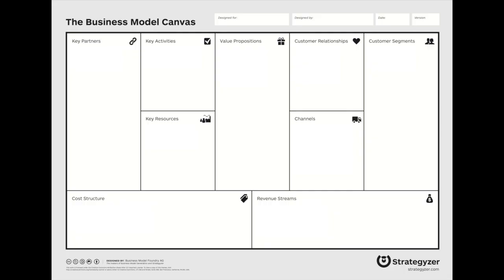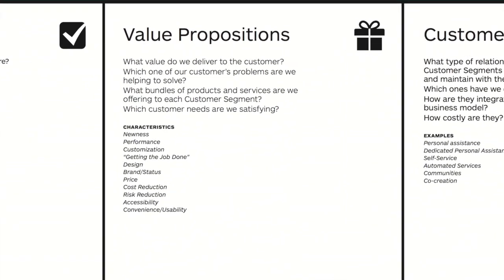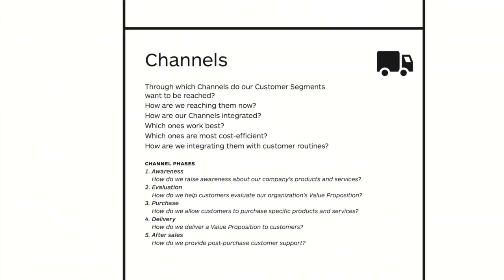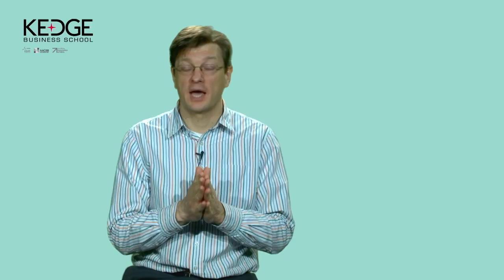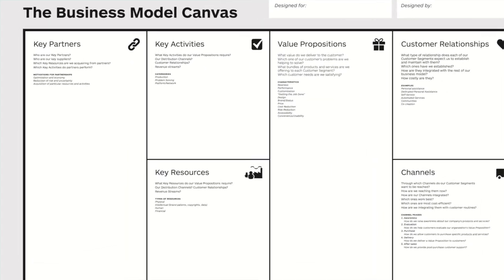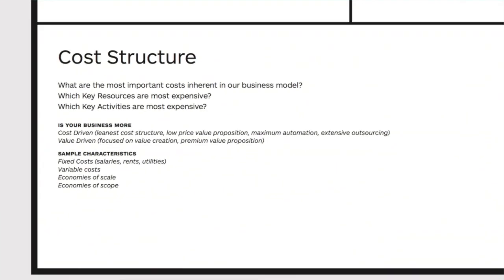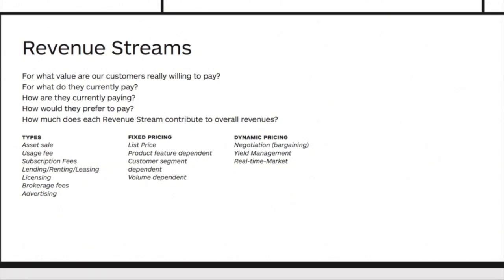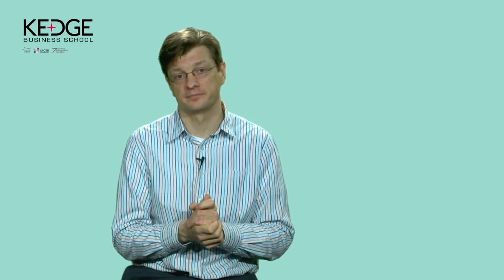1. 6. Business model YOU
Business Model YOU